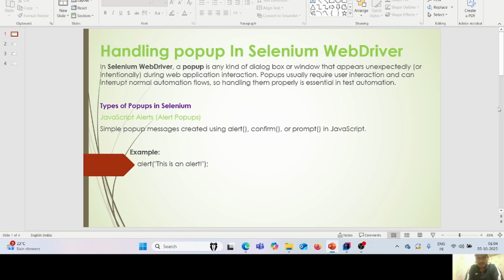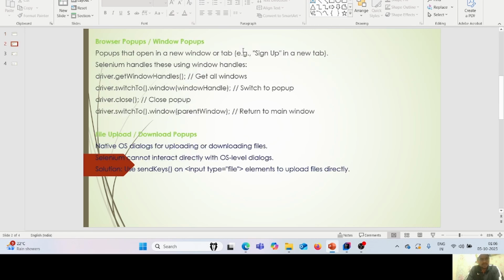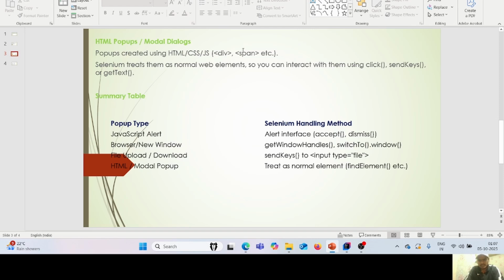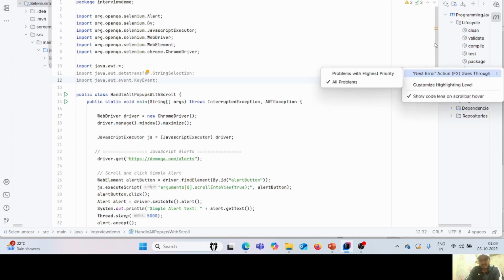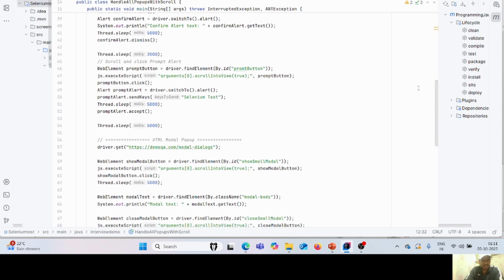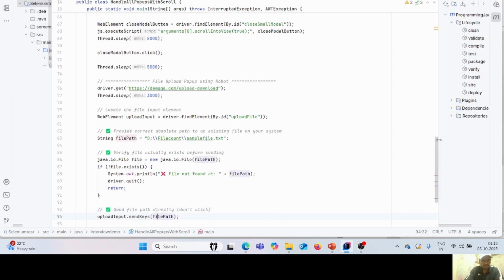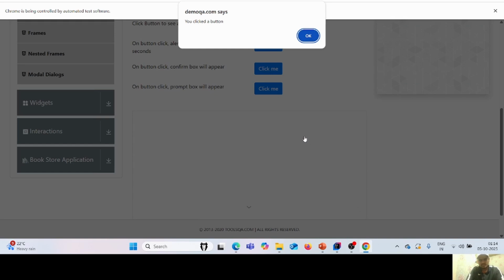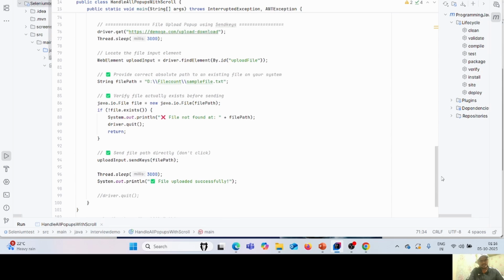How to Handle Popups in Selenium WebDriver using Java | Step-by-Step Tutorial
In this video, you will learn how to handle popups and alerts in Selenium WebDriver using Java.
We’ll cover all types of popups such as Alert, Confirmation, Prompt, and Hidden Division Popups with real-time examples.
By the end of this tutorial, you’ll be confident in automating popup handling in your Selenium test scripts.

👉 What you’ll learn:

Types of Popups in Selenium

Handling Alerts using driver.switchTo().alert()

Accepting and Dismissing Alerts

Retrieving text from Alert Popups

Sending input to Prompt Popups

Handling Hidden Division Popups (non-JavaScript popups)

Real-time examples with Java code

📘 Tech Stack Used:
Java, Selenium WebDriver, Eclipse/IntelliJ, ChromeDriver